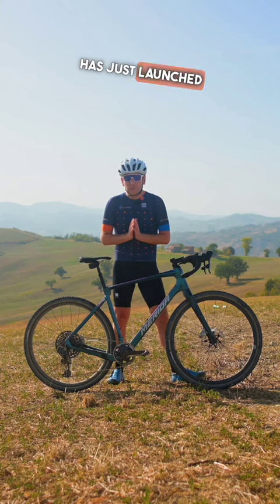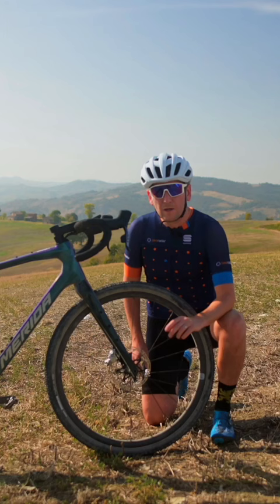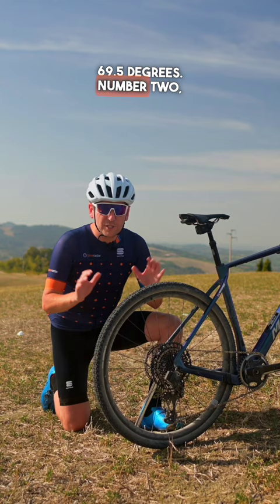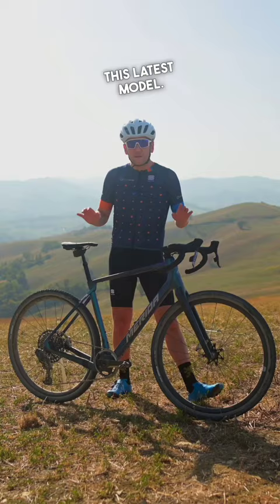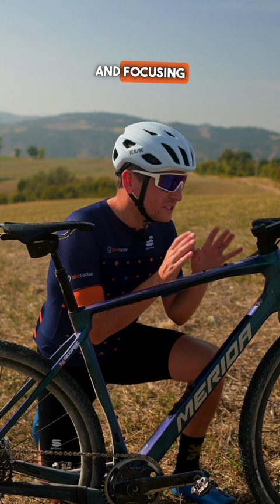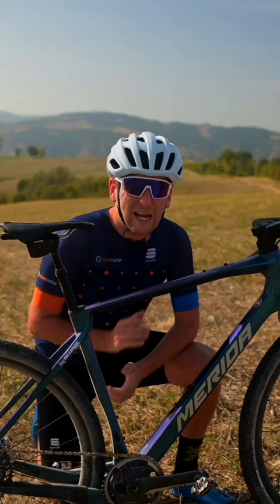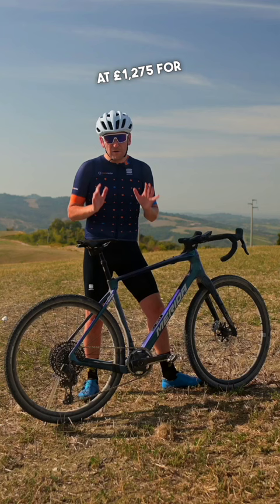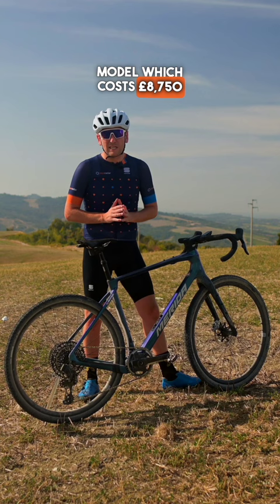5 Things You HAVE To Know About Merida's New Silex Gravel Bike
Merida has lifted the lid on the new Silex – the bike ridden to victory in the men’s UCI Gravel World Championships by Matej Mohorič – claiming greater off-road capability thanks to a revised geometry and increased tyre clearance.

Despite Mohorič’s solo victory, Merida says the Silex isn’t designed specifically as a gravel race bike.

What’s changed? In short, the head angle is now 1.5 degrees slacker, tyre clearance has increased from 40mm to 45mm, cables now run internally and there are more mounting points.

The frame, available in carbon fibre and aluminium versions, has had a visual refresh, too, while Merida has specced 180mm rotors on all models for serious braking power.

Six models make up the range for now. Prices start from £1,275 for the Shimano Sora-equipped Merida Silex 200, and rise to £8,750 for the SRAM Red eTap AXS mullet Merida Silex 10k.